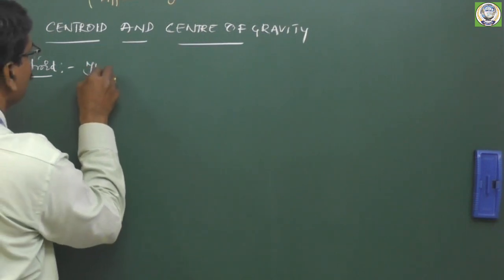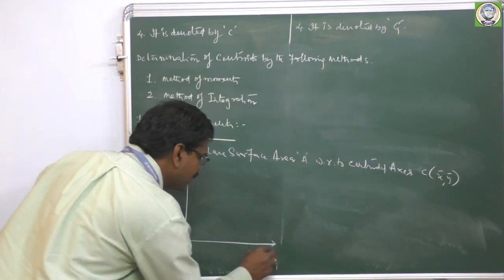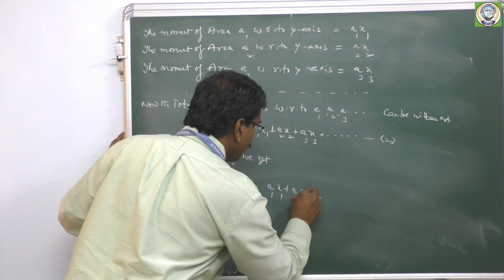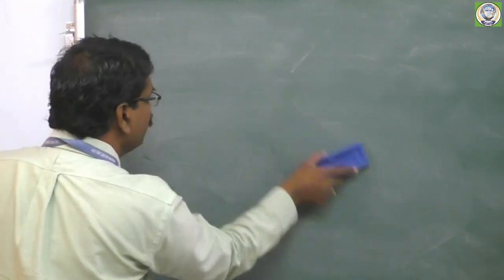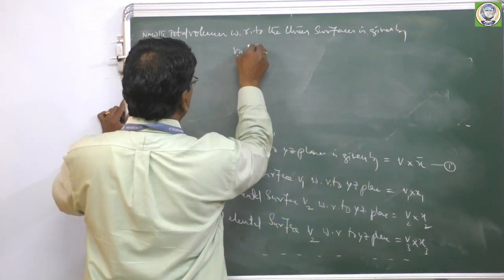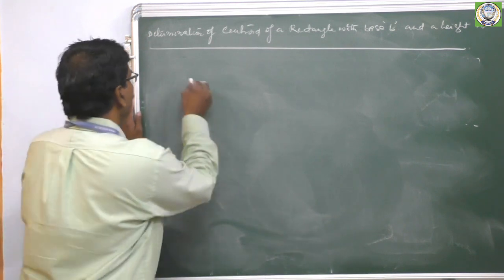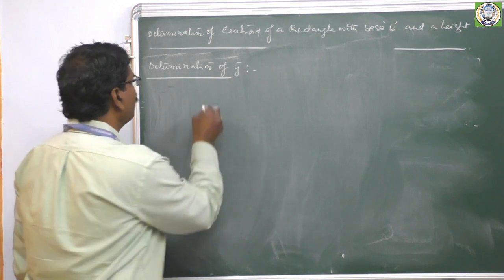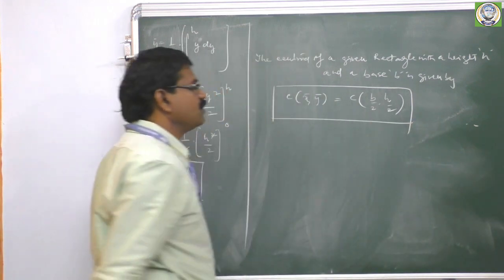ENGG. MECHANICS UNIT-III (PART-01)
I. B.TECH II SEM ENGINEERING MECHANICS UNIT-III (R19 Regulation)